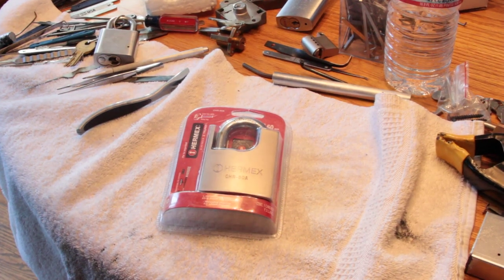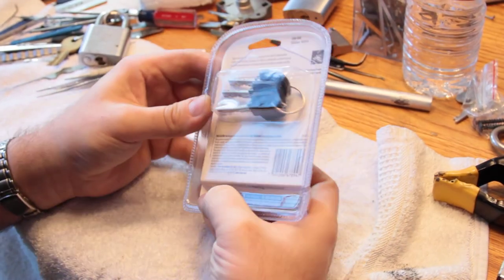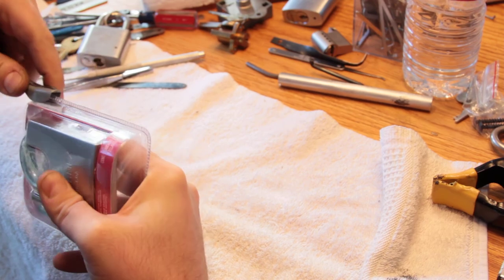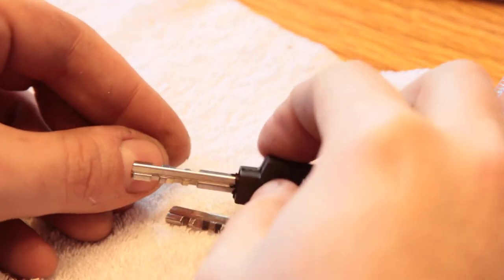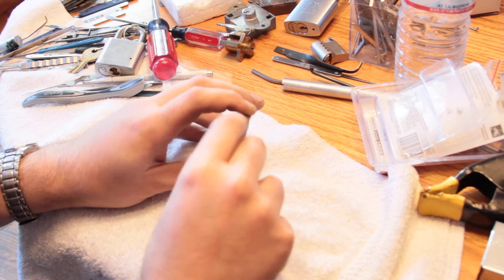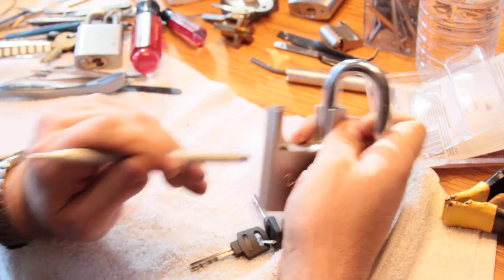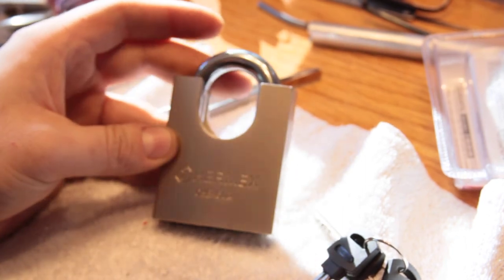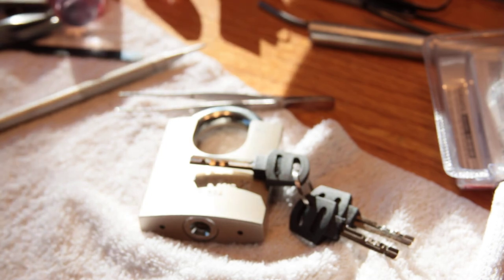(038) Hermex Disc Detainer Padlock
Unpackaging and superficial analysis of another beautiful example of Chinese engineering at its finest.

That said, I haven't manipulated it open... yet.